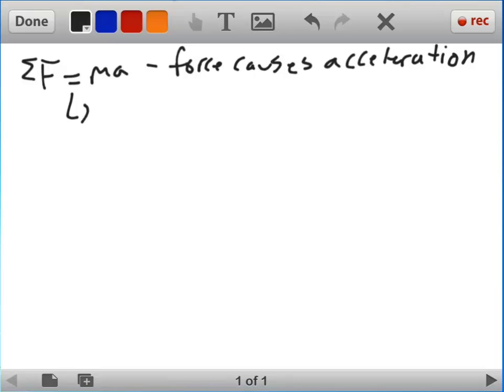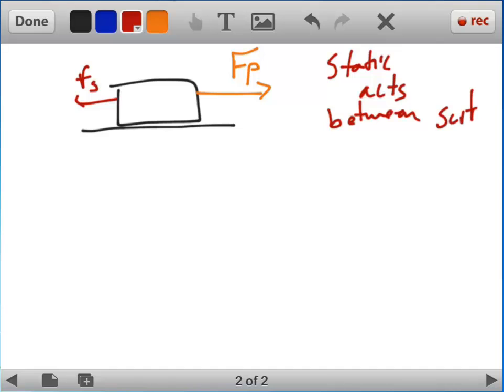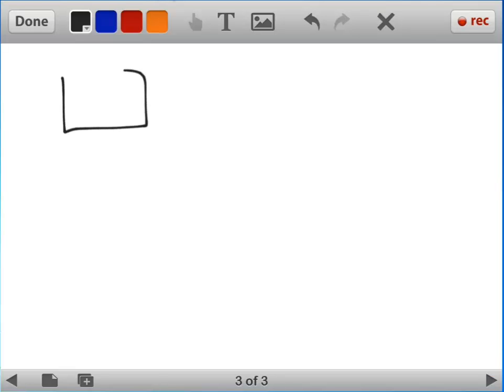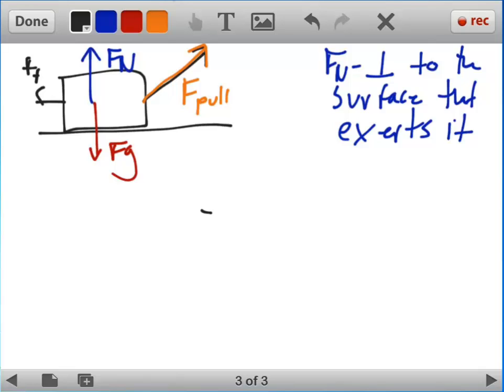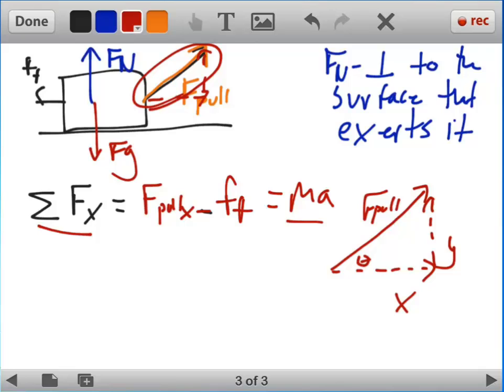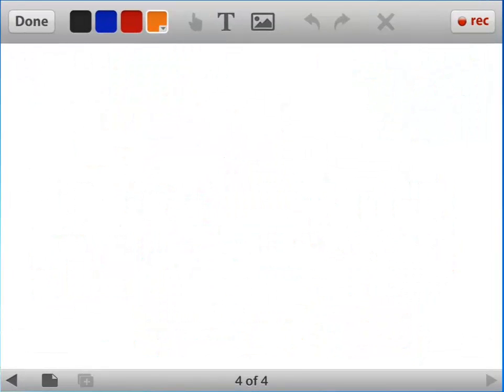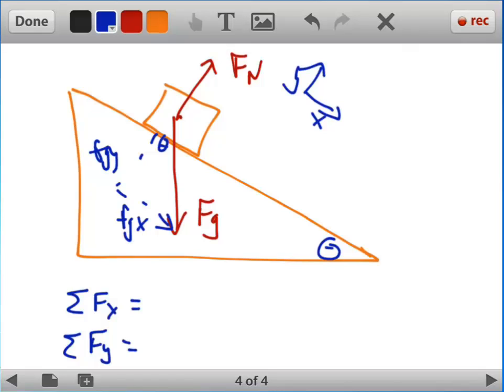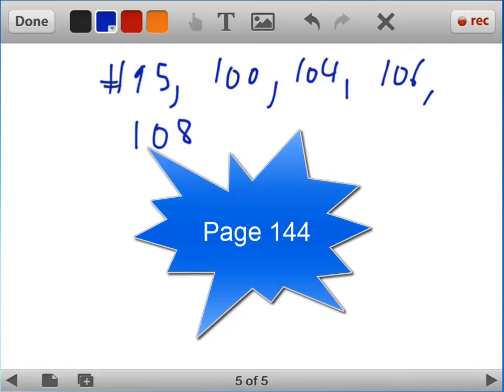Review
Review for quiz